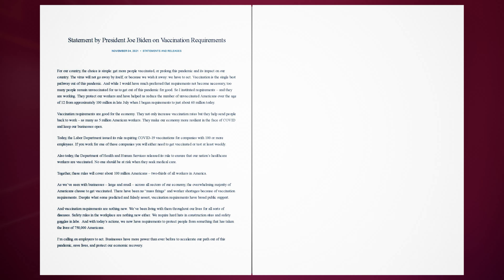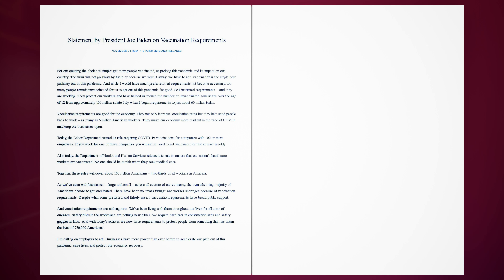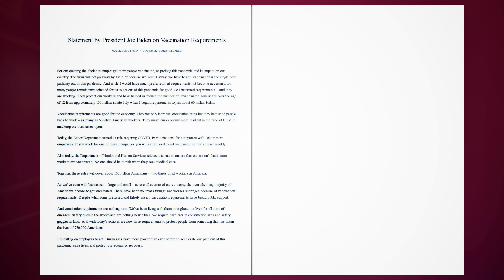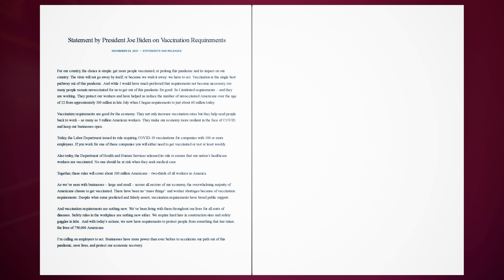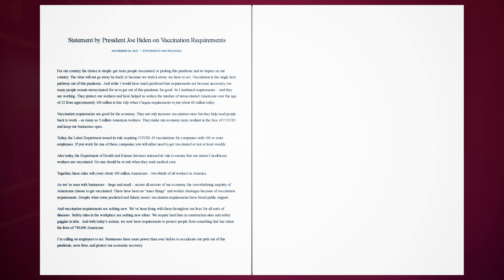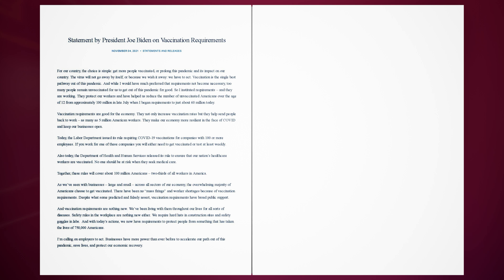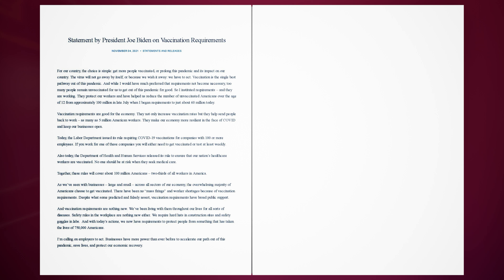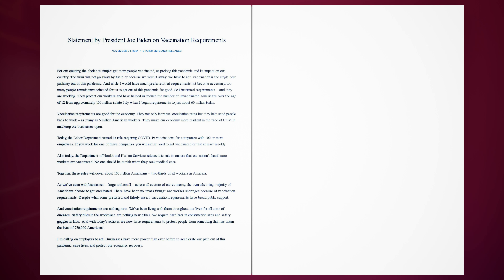Lets go Brandon: Statement by President Joe Biden on Vaccination Requirements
Statement by President Joe Biden on Vaccination Requirements.

NOVEMBER 04, 2021 • STATEMENTS AND RELEASES.

For our country, the choice is simple: get more people vaccinated, or prolong this pandemic and its impact on our country. The virus will not go away by itself, or because we wish it away: we have to act. Vaccination is the single best pathway out of this pandemic. And while I would have much preferred that requirements not become necessary, too many people remain unvaccinated for us to get out of this pandemic for good. So I instituted requirements – and they are working. They protect our workers and have helped us reduce the number of unvaccinated Americans over the age of 12 from approximately 100 million in late July when I began requirements to just about 60 million today.

Vaccination requirements are good for the economy. They not only increase vaccination rates but they help send people back to work – as many as 5 million American workers. They make our economy more resilient in the face of COVID and keep our businesses open.

Today, the Labor Department issued its rule requiring COVID-19 vaccinations for companies with 100 or more employees. If you work for one of these companies you will either need to get vaccinated or test at least weekly.

Also today, the Department of Health and Human Services released its rule to ensure that our nation’s healthcare workers are vaccinated. No one should be at risk when they seek medical care.

Together, these rules will cover about 100 million Americans – two-thirds of all workers in America.

As we’ve seen with businesses – large and small – across all sectors of our economy, the overwhelming majority of Americans choose to get vaccinated. There have been no “mass firings” and worker shortages because of vaccination requirements. Despite what some predicted and falsely assert, vaccination requirements have broad public support.

And vaccination requirements are nothing new. We’ve been living with them throughout our lives for all sorts of diseases. Safety rules in the workplace are nothing new either. We require hard hats in construction sites and safety goggles in labs.  And with today’s actions, we now have requirements to protect people from something that has taken the lives of 750,000 Americans.

I’m calling on employers to act. Businesses have more power than ever before to accelerate our path out of this pandemic, save lives, and protect our economic recovery.

Lets go Brandon.